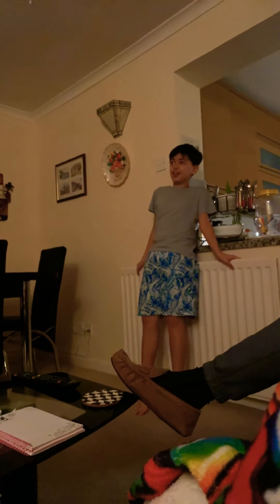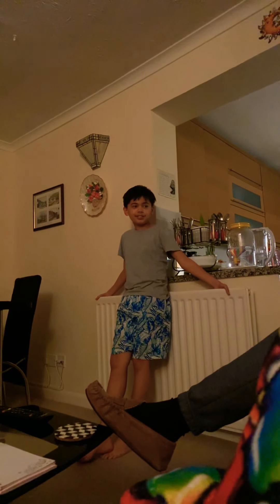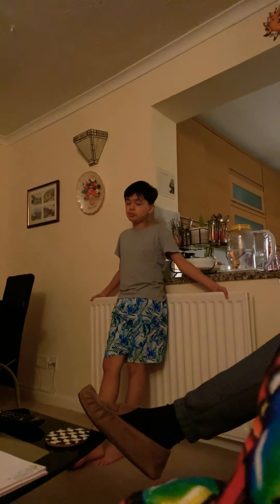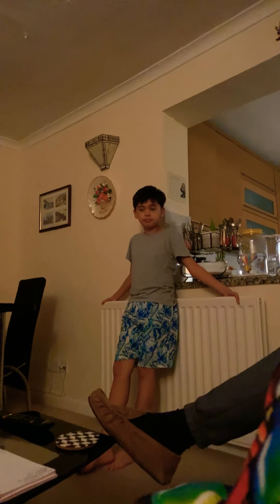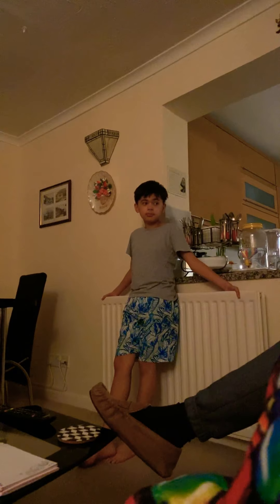Talking about gadget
When it comes to gadget talk..Son’s knows best than the father. :-) buy na this! 🤔